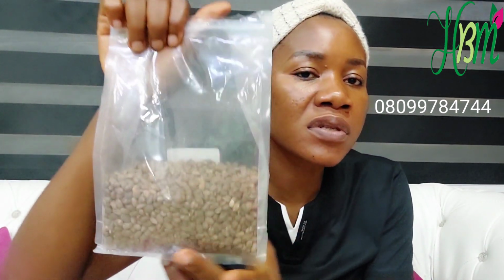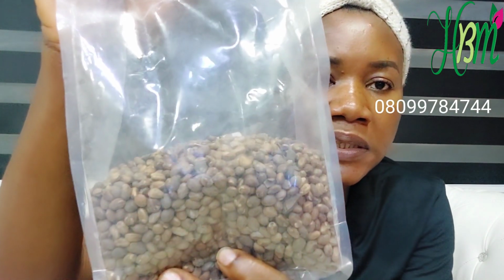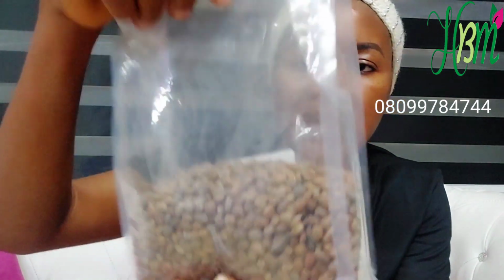STRONGEST FAT BURNER SEED THAT REMOVES EXCESS FATS FROM THE BODY FAST! | HOW TO MAKE FLAT TUMMY TEA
WHERE TO BUY RAW MATERIAL & EQUIPMENTS I TYPICALLY USE IN MY VIDEOS :

Dead sea salt
White beeswax
Alpha arbutin powder
Kojic acid powder
Allantion powder
Naicinimide powder
Almond oil
Sunflower oil
Jojoba oil
grapeseed oi
Neem oil
Argan oil
licorice root
Orange peel
Hibiscus powder
Amla powder
Aloe vera powder
Neem poder
Bentonite clay
Kaolin clay
Goat milk base soap
Lemon Peel Powder
Fenugreek seed powder
Turmeric powder
Maca powder
Xanther gum
Hyaluronic acid powder
sodium cocoyl isethionate
Cetyl alcohol
Stearic acid
Emulsifying Ewax
Vit E (Tocopherol)
Germal plus preservative
Vegetable glycerin 100%
Propylene glycol
Sodium lactate
Activated charcoal
Lemon essential oil
Lavender essential oil
Carrot seed essential oil
Teatree essential oil
Ylangylang essential oil
Shea butter (unrefined)
Mango butter (raw)
Avocado butter
Cocoa butter
African black soap
lactic acid
salicylic acid
Coco betaine
Willow bark powder
Rose water
Castor oil
Coconut oil

FORMULATING EQUIPMENT :

PH strips
Digital scale pocket size
Digital Scale big size (6kg)
Glass beakers
Immersion blender
Thermometer gun
soap mould
Soap cutter

FILMING EQUIPMENTS:

Ring light
Canon M50 mark ll
Lavalier wireless Microphone

Despite the fact that am a SKINCARE FORMULATOR does not make all my practical videos here suitable for all skin types because i cant access and determine everyone skin.
Viewers are subjected to use these information on their own risk. This channel doesn’t take any responsibility for any harm, side-effects, skincare problems caused due to the use of our content or anything related to this.

I do not allow any duplications, editing, or usage of any of my videos for common or commercial/profitable use. You may share them and credit my work, but you can not impersonate me or place my videos on a separate channel for profit or to be monetized without my consent.